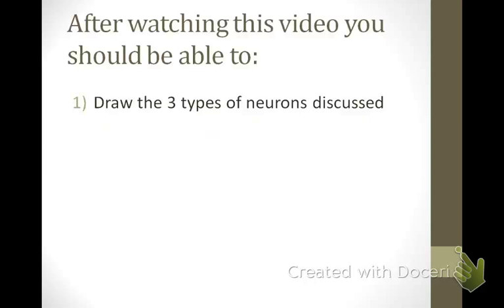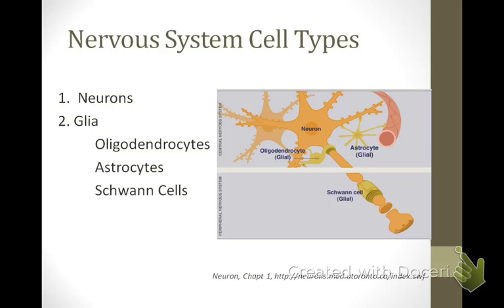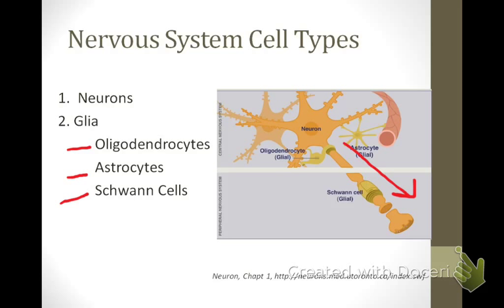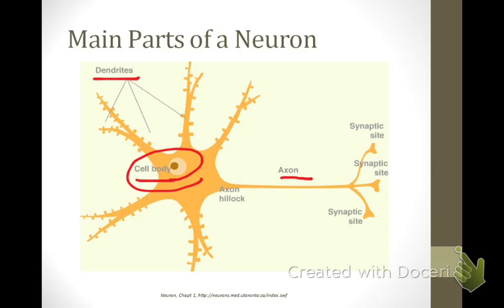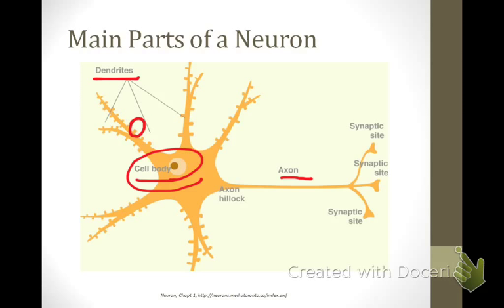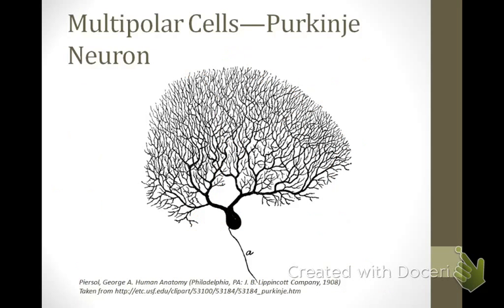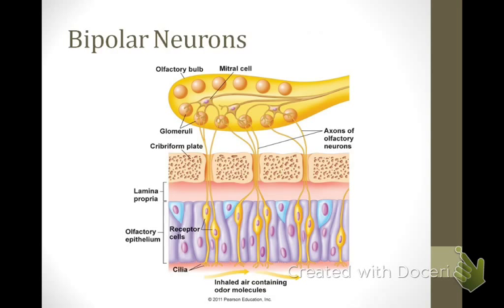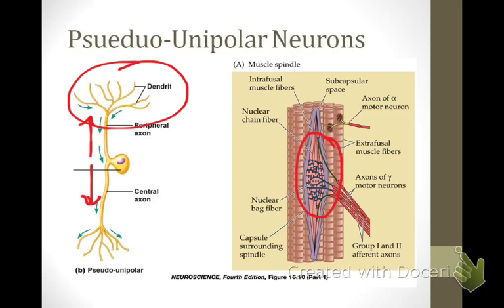SJSU Neurophysiology - Lecture 1 - Parts of a Neuron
After watching this video you should be able to:
1) Draw the 3 types of neurons discussed.
2) Identify the direction of information flow for each type of neuron.
3) Use the anatomy of a neuron to make predictions about its function.